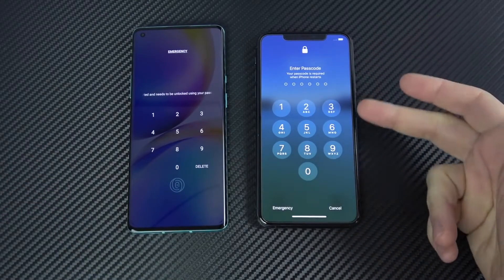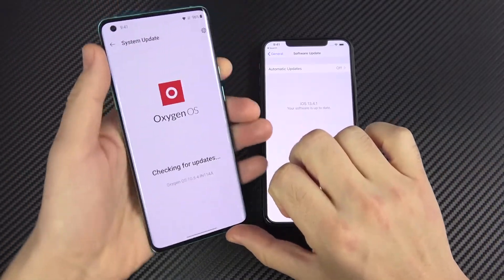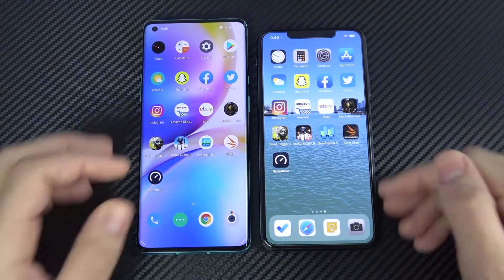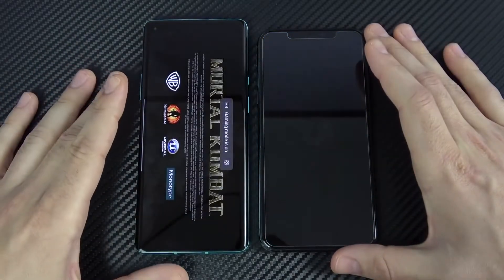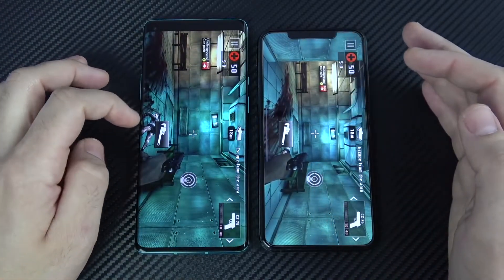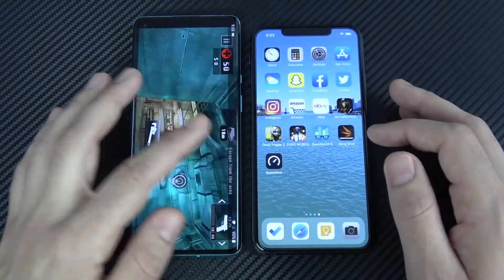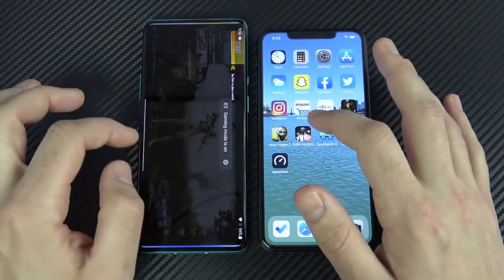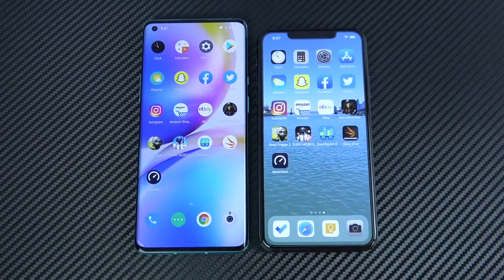Oneplusvsiphone11pro speed test iPhone 11 vs oneplus 8 pro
Comedy icon official